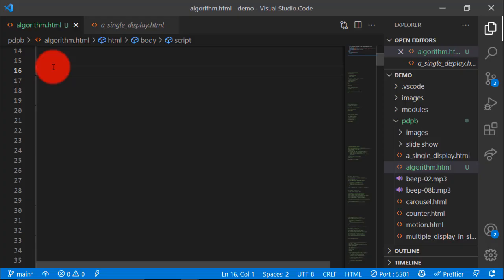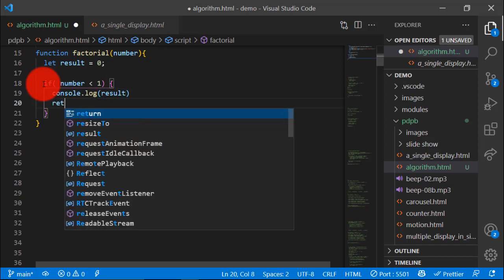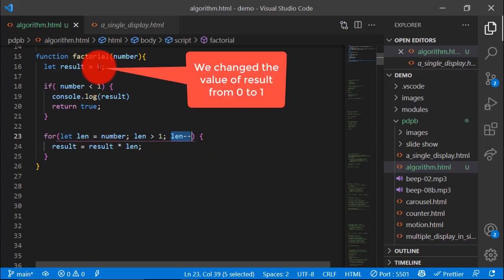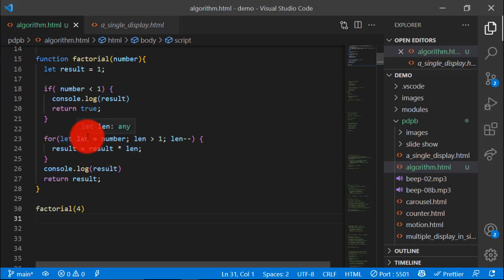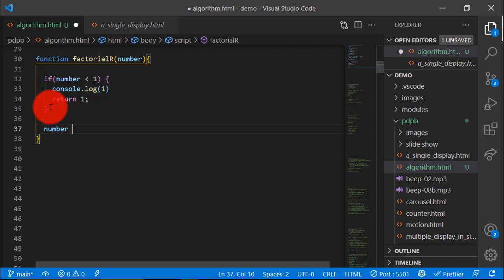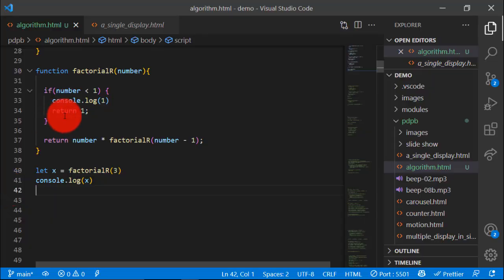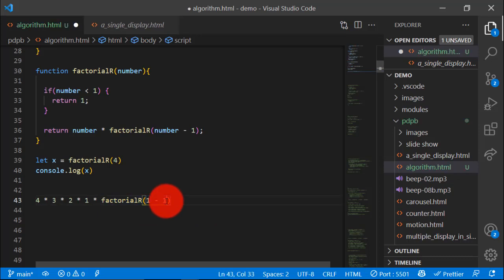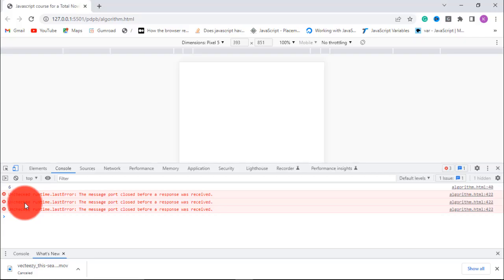How to Understand Factorial Program in JavaScript using Recursion and for loop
Welcome to this tutorial, in this tutorial, we will discuss how to understand the Factorial program in JavaScript using Recursion and for-loop. Factorial is really useful to arrange items in the real world and this tutorial gives you an insight into how to understand it.

Whether you are a beginner or a professional, this tutorial will improve your programming skills in the end.